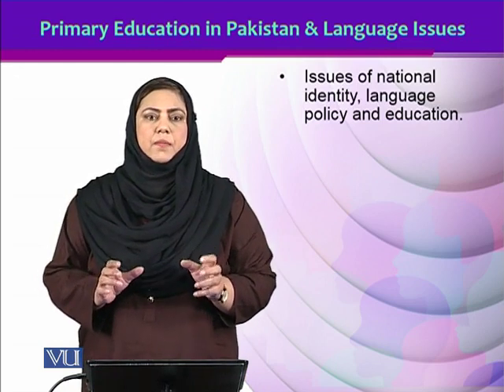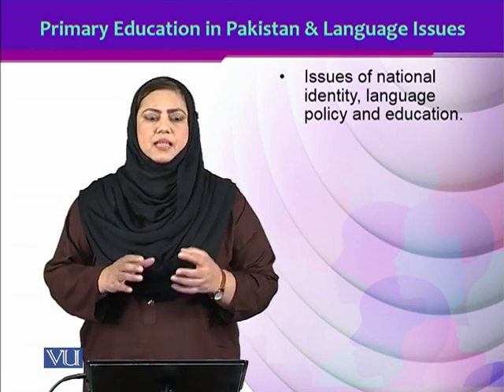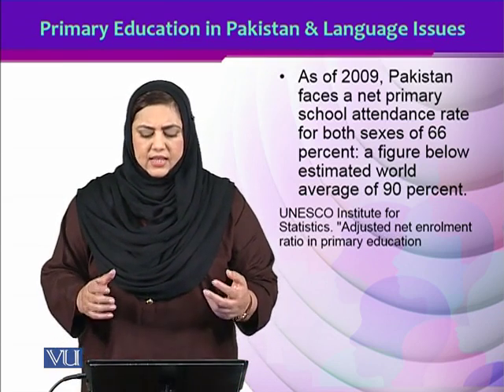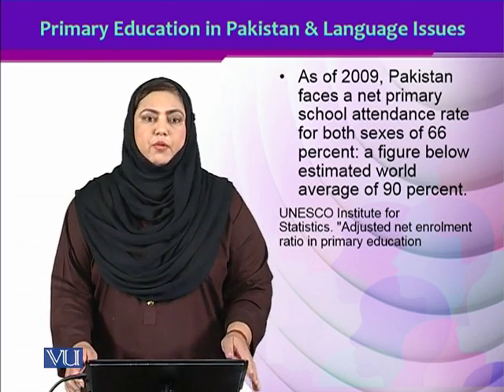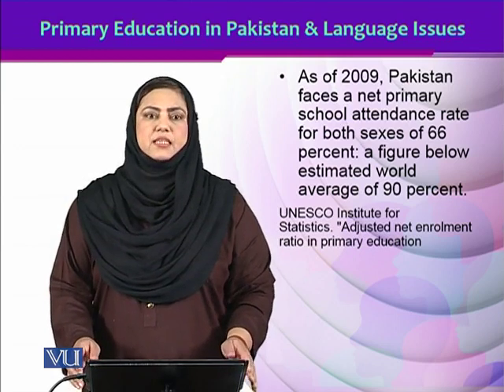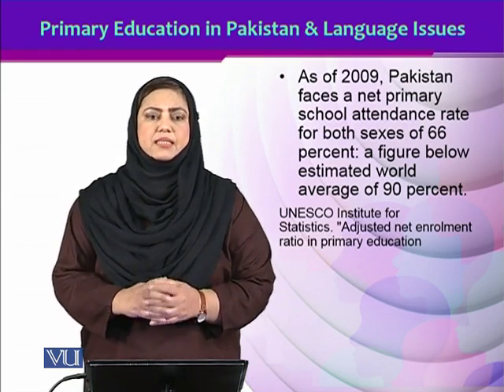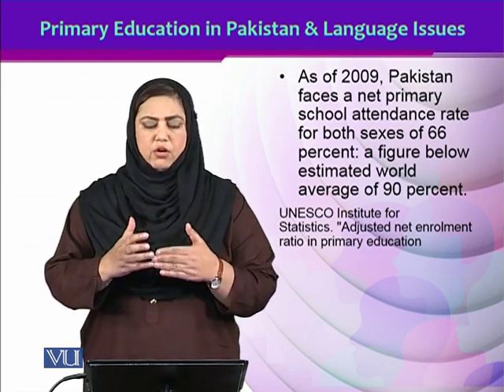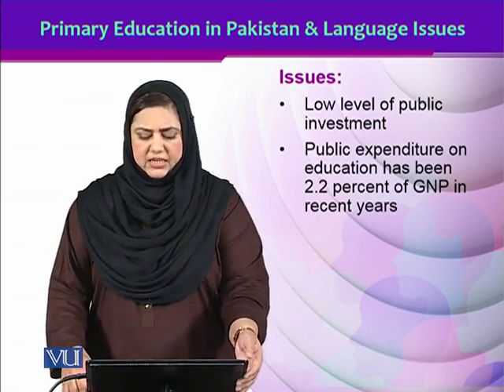ENG510_Topic188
ENG510 - Sociolinguistics